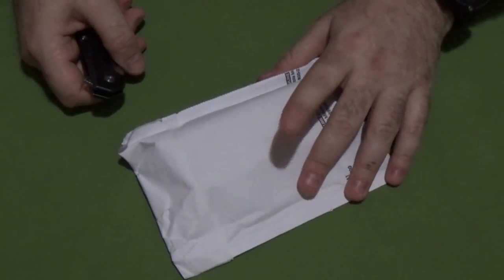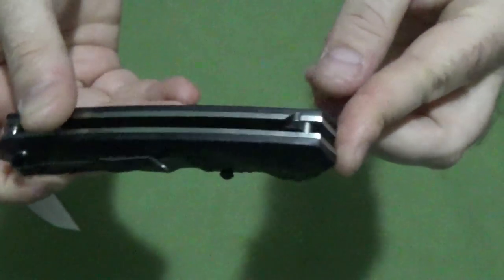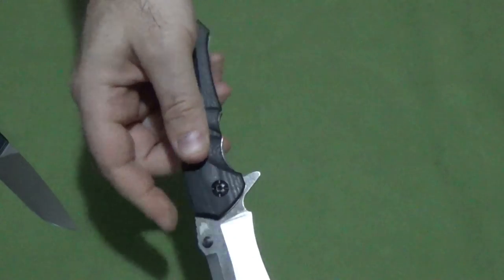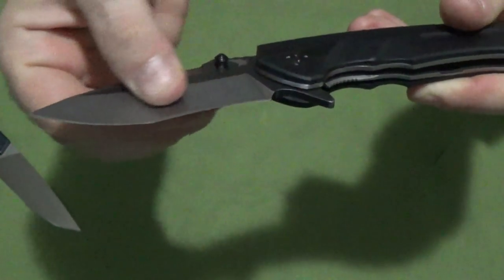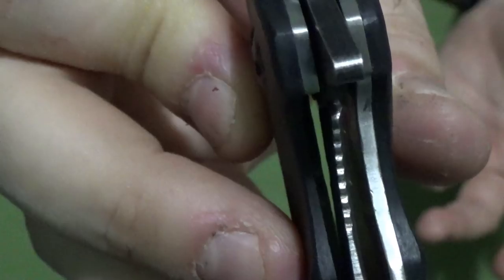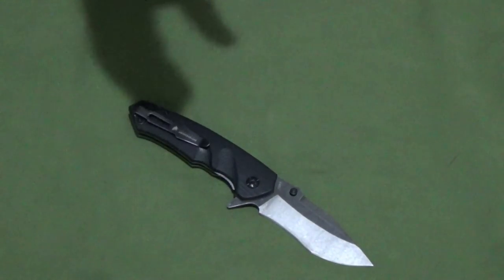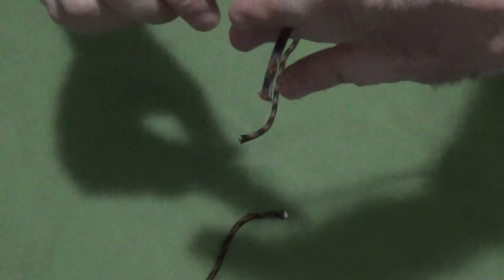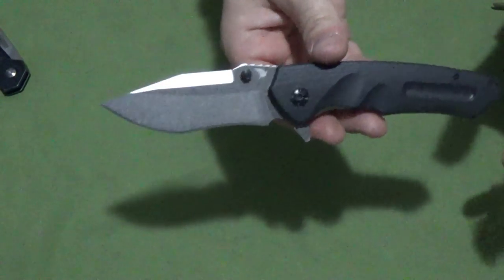Ravencrest Fury Tactical Folding Knife - Ravenpac May 2018 Unboxing & Mini Review